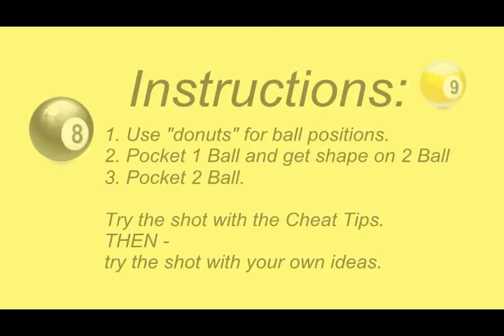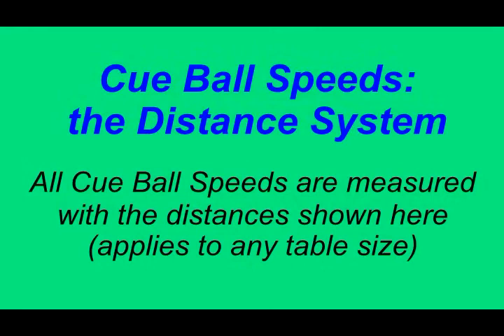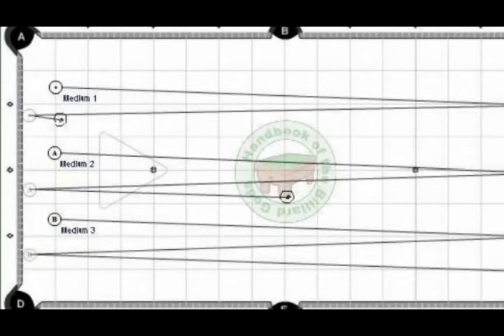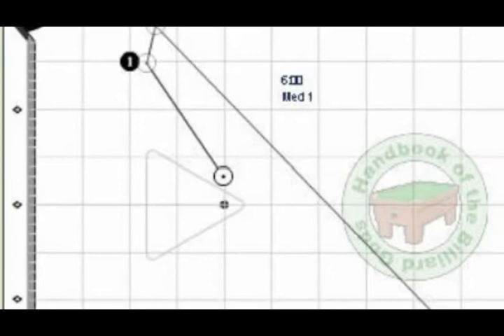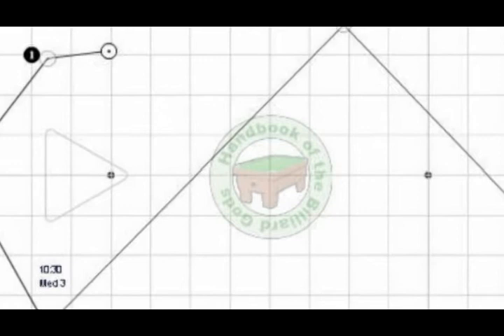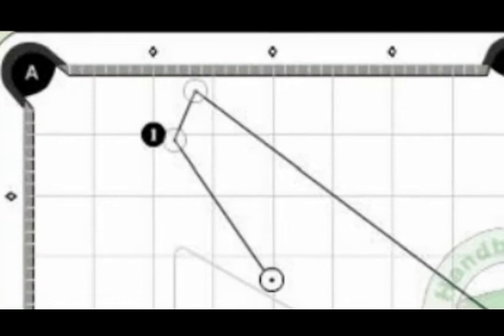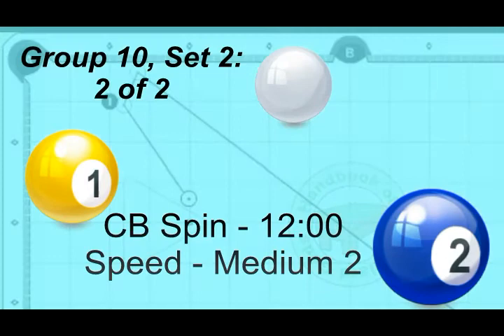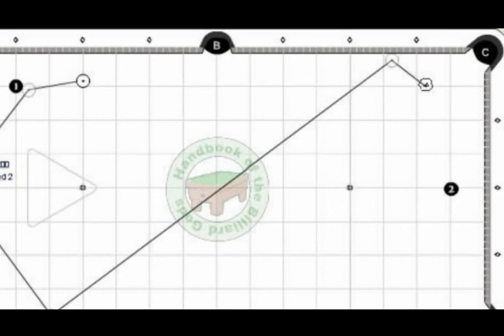CBC Cheat Sheets - Book Video - Group 10, Sets 1 & 2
This is a book video that shows how to use precise cue ball spin and speeds to get shape on the next shot.

There are 12 groups in the book. The first six groups are half table position puzzles. The second six groups are full-table.

This CBC book video provides shooting solutions for Group 10, Sets 1 & 2.

And check out the Billiard Gods blog - the world's largest pool blog.

Have fun - shoot straight!!